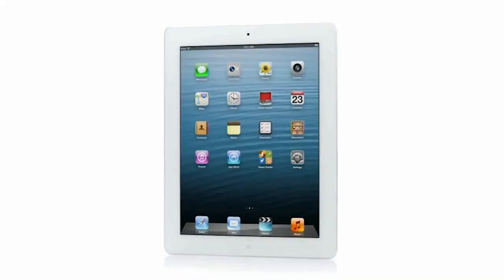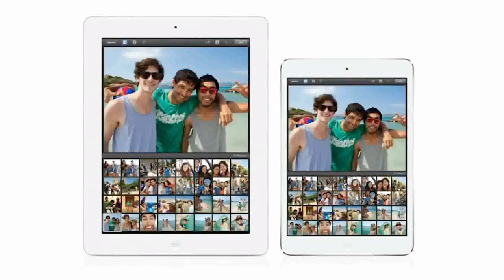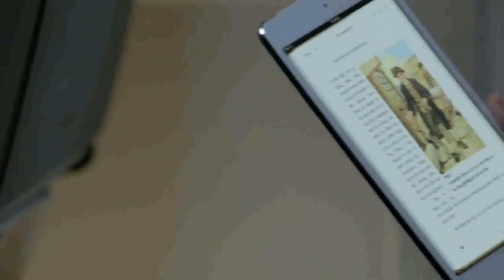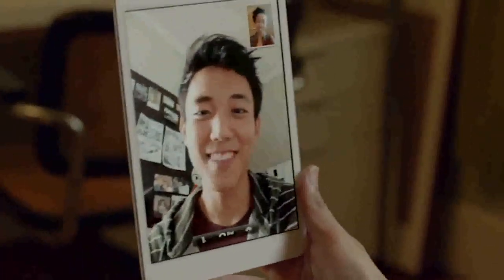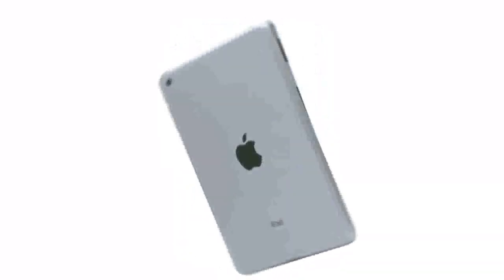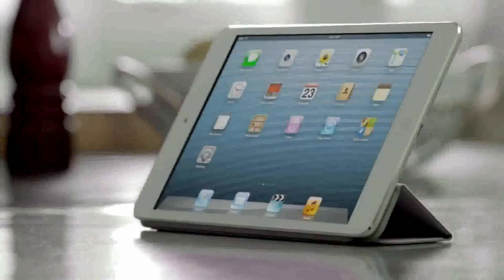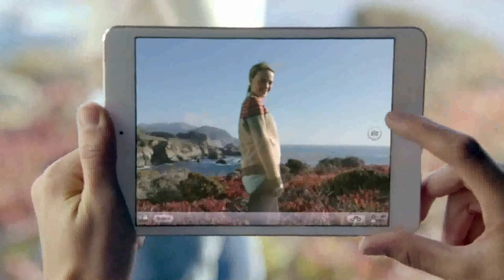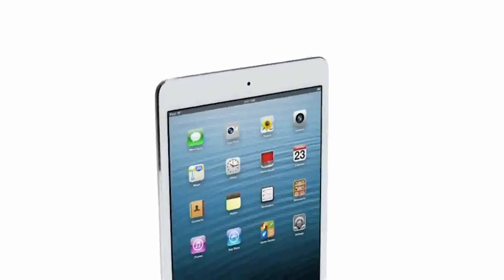Official Apple iPad Mini Trailer (HD)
iPad Mini by Apple

The full iPad experiance. There`s less of it, but no less to it.

Everything you love about iPad — the beautiful screen, fast and fluid performance, FaceTime and iSight cameras, thousands of amazing apps, 10-hour battery life* — is everything you'll love about iPad mini, too. And you can hold it in one hand.

Beautiful 7.9-inch display. A screen worthy of iPad.

Over 275,000 apps.If it's made for iPad, it`s made for iPad mini.

Right from the start, apps made for iPad also work with iPad mini. They're immersive, full-screen apps that let you do almost anything you can imagine. And they make iPad mini practically impossible to put down.

Ultrafast wireless. Fast connections. The world over.

With advanced Wi-Fi that's up to twice as fast as any previous-generation iPad and access to fast cellular data networks around the world, iPad mini lets you download content, stream video, and browse the web at amazing speeds.